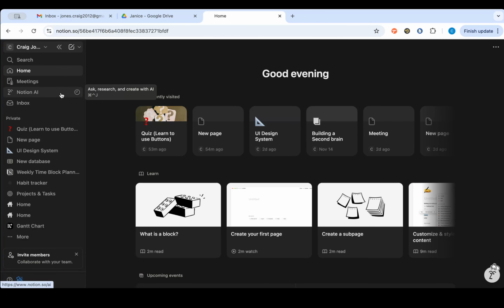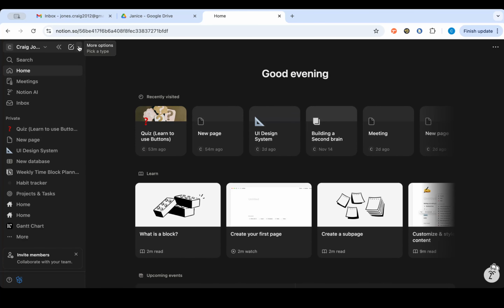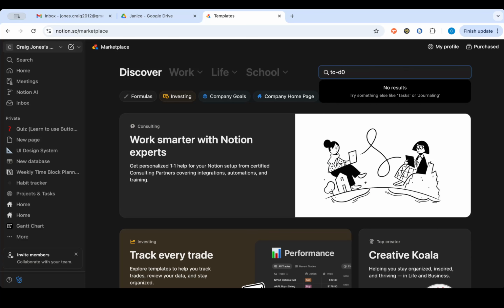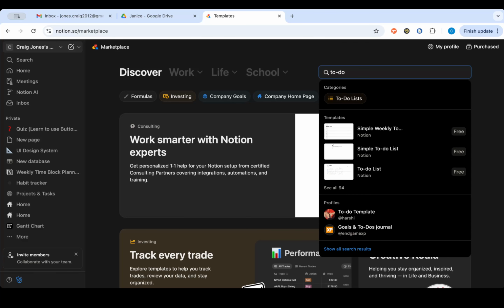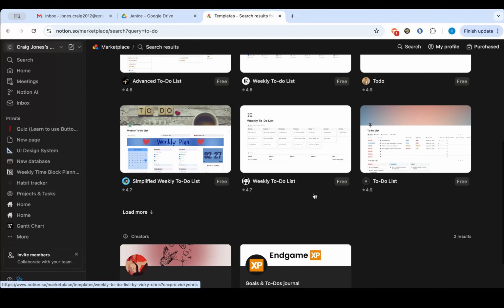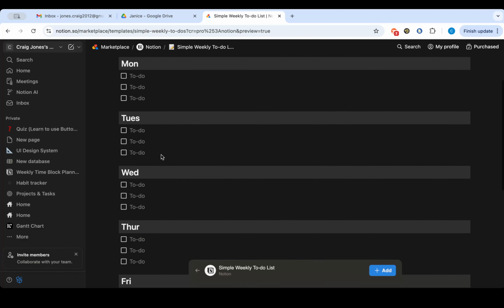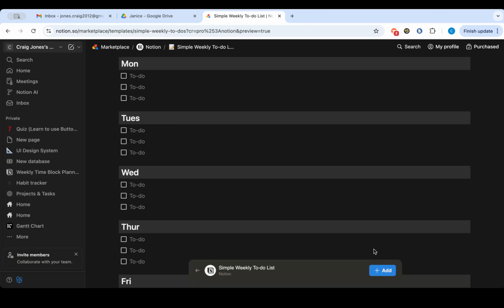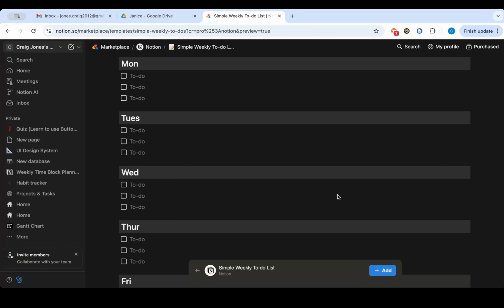We Built a To Do App for Notion - 2025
We Built a To-Do App for Notion! ✨ Discover how to organize tasks, boost productivity, and manage your projects all in one workspace.

Steps
• Open Notion and navigate to the workspace where you want the To-Do App.
• Use the template or create a new database with properties: Task, Status, Priority, Due Date.
• Add tasks and update their status using Select or Checkbox properties.
• (Optional) Create views like Kanban, Calendar, or Table to organize tasks visually.

Timestamps
0:00 We Built a To Do App for Notion - 2025
0:05 Open Notion Workspace
0:15 Create Database With Task Properties
0:25 Add And Update Tasks
0:40 Use Different Views For Organization (Optional)

Helpful Tips: Use Status Tags For Progress, Prioritize With Color, Customize Views For Workflow

Suggested playlist (e.g., “Notion Productivity How-Tos”)

If you find this video on We Built a To Do App for Notion - 2025 helpful, please consider subscribing to the channel so we can continue to bring you amazing productivity tips for Notion!